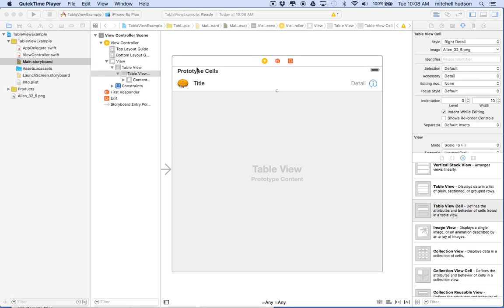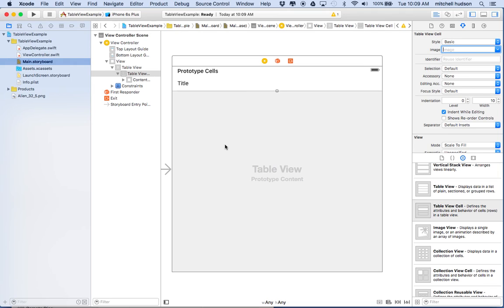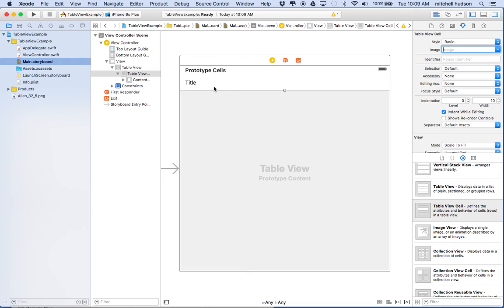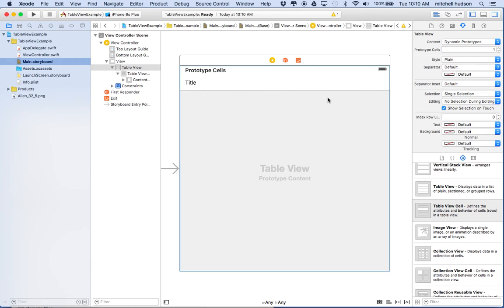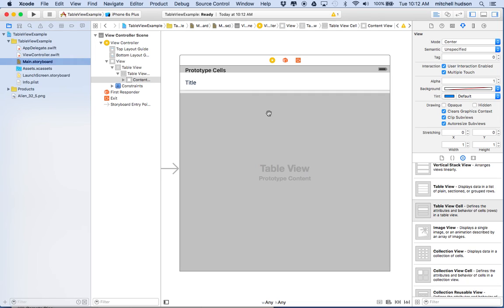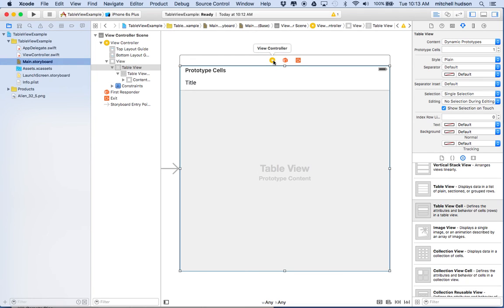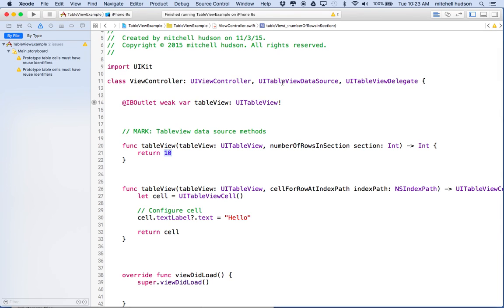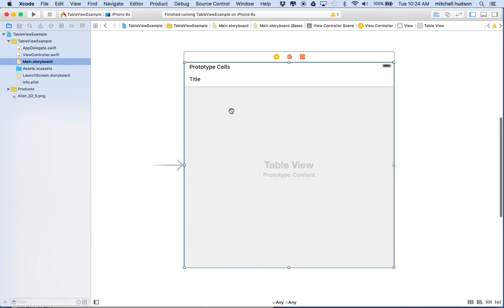2 Xcode 7 Tableview Datasource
Xcode 7 and Swift, TableView tutorial. Here we set up the Data source.